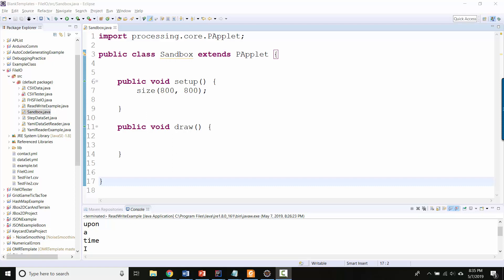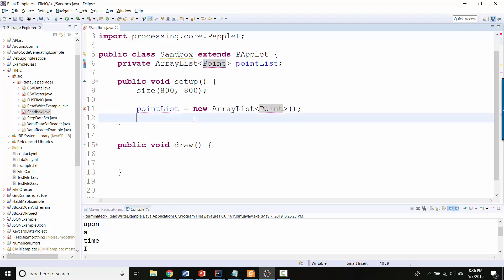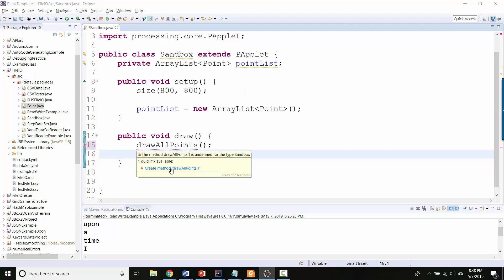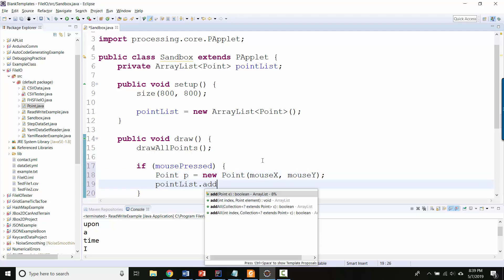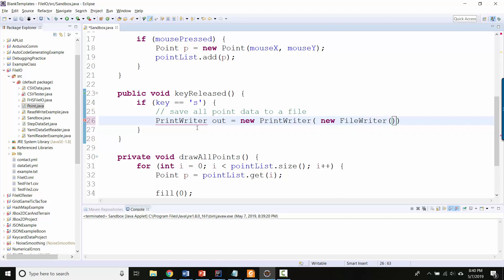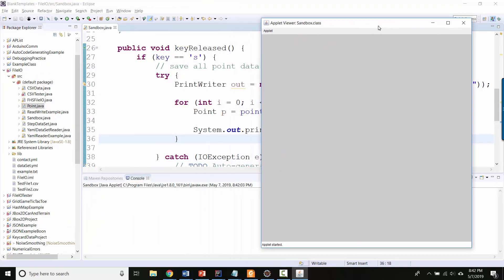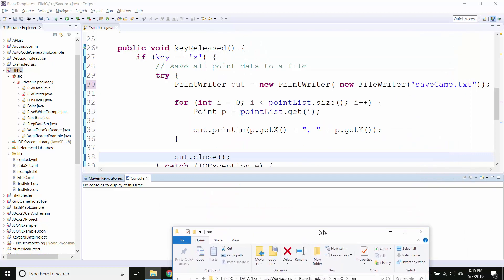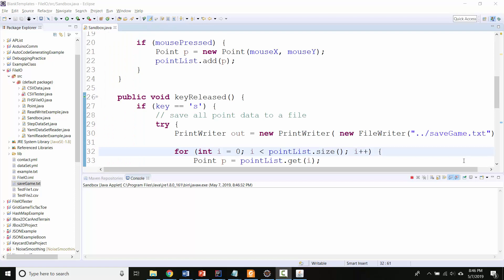Save object coordinates to file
In which we save lots of object coordinates to a file so we can re-load them later.

Start with an empty project and this empty graphics code.

public class Template extends PApplet {
   public void settings() {
       size(800, 800);

   public void setup() {

   public void draw() {
       ellipse(width/2, height/2, 30, 30);